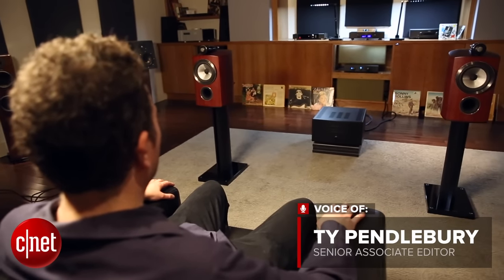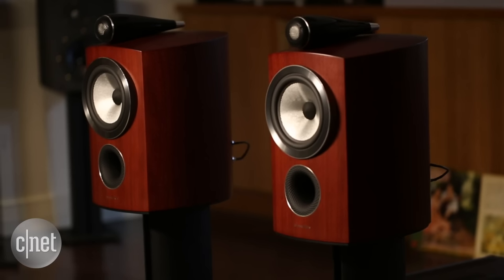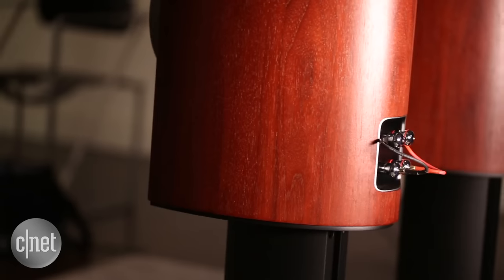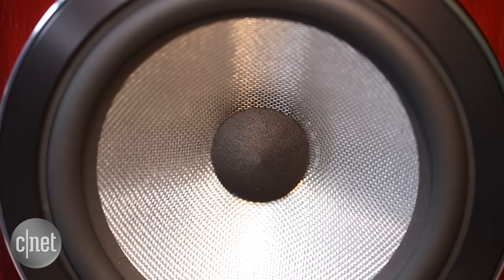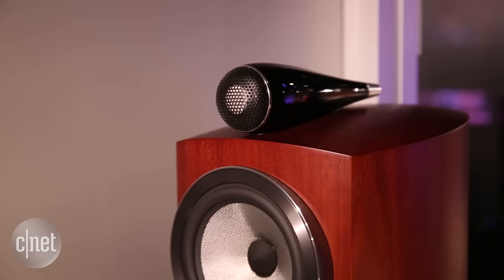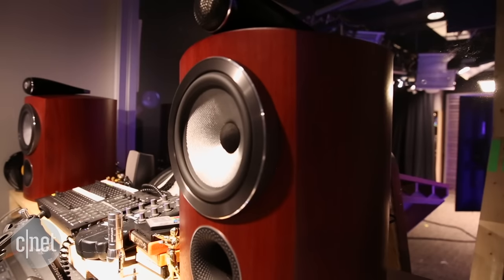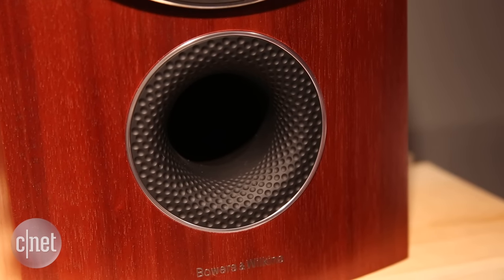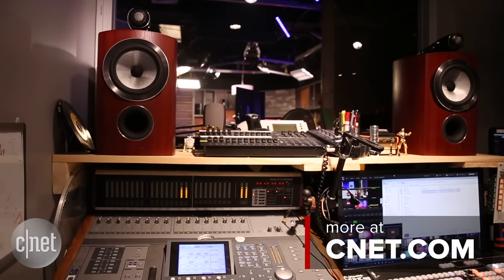Bowers and Wilkins' new diamond speakers reach for the sky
The Bowers & Wilkins 805 D3 are high-end speakers in every respect, but their high cost is offset with amazing performance and sumptuous looks.